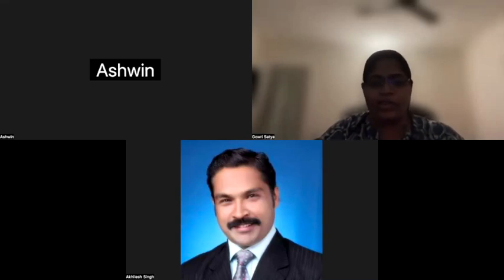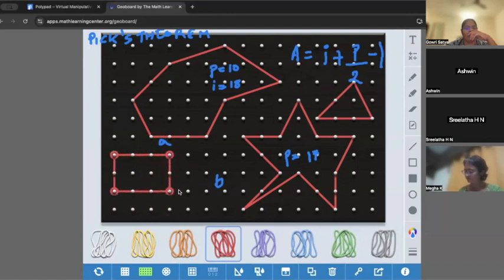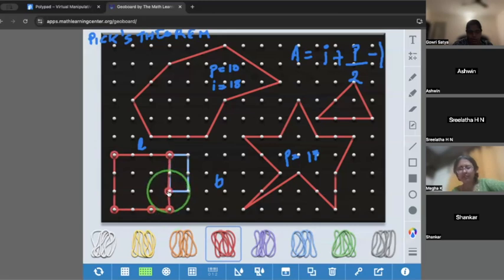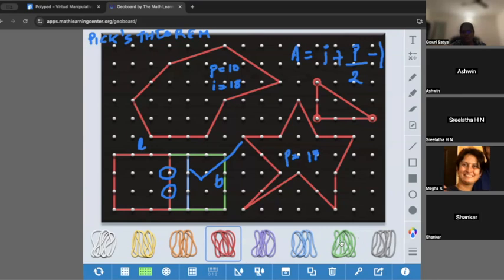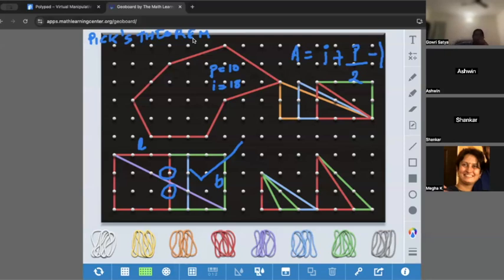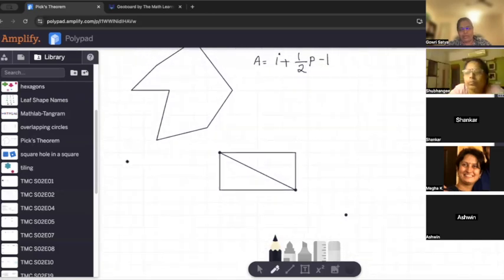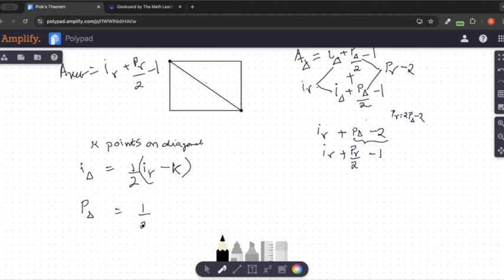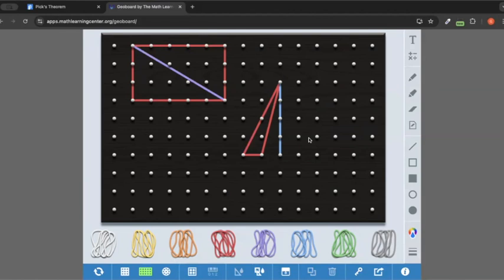Pick's Theorem - TMCS02E30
We explore an astounding result that gives the area of any random shape on a geoboard by just counting the grid points inside and on the perimeter of the shape.